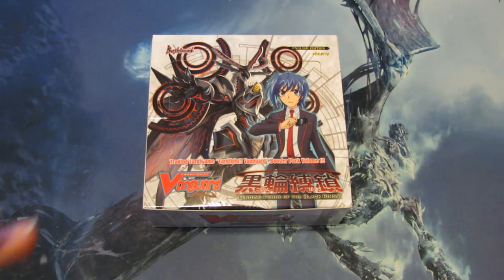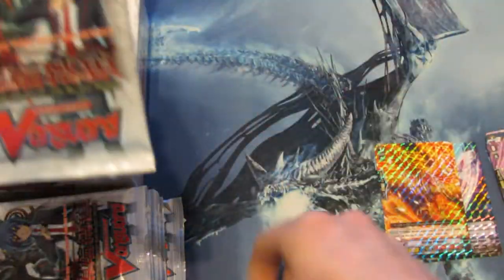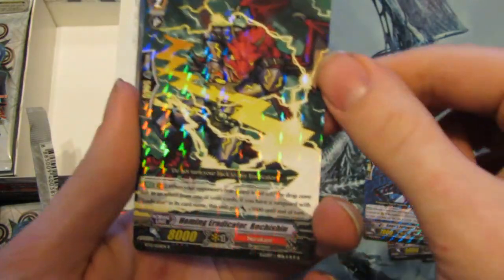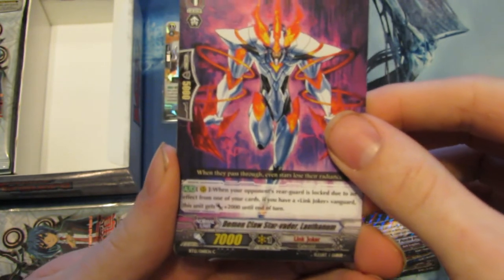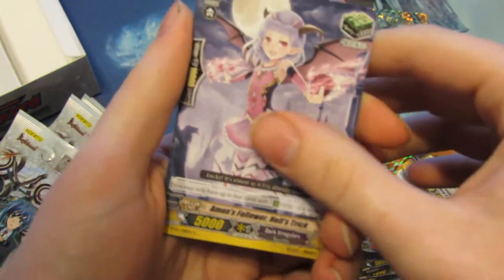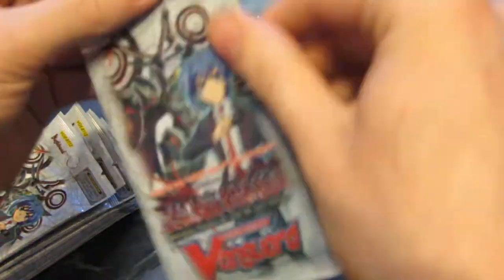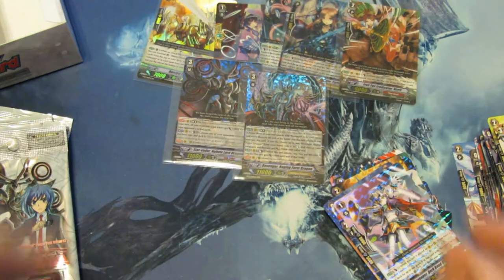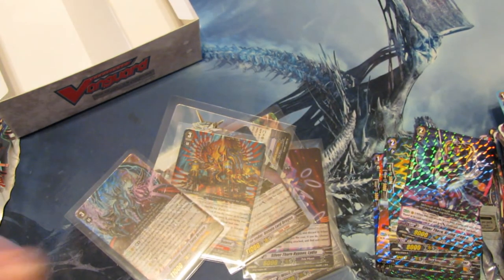Binding force of the Black Rings Opening! | Cardfight!! Vanguard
In this video we have a Cardfight!! Vanguard BT12 Binding force of the Black Rings Box Opening!